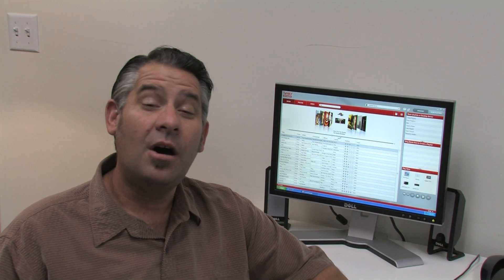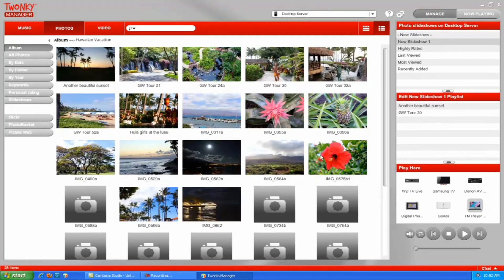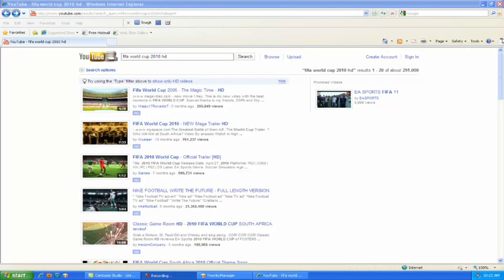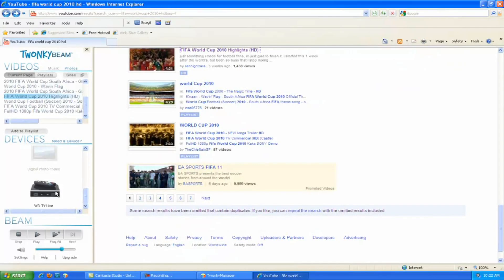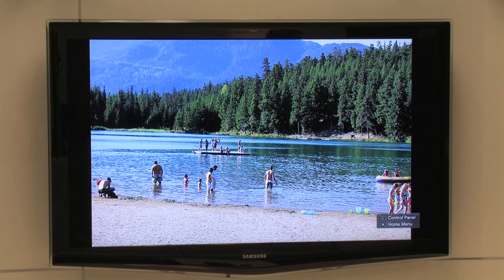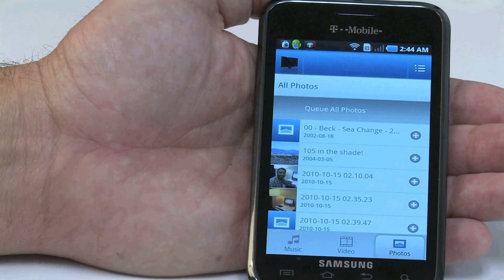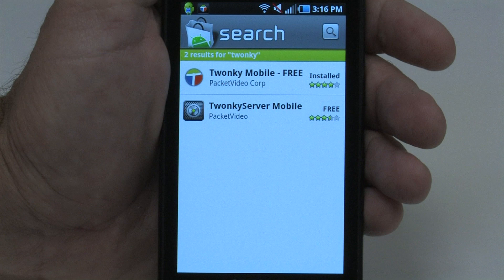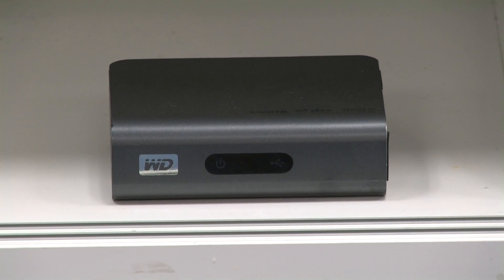Extended Twonky Overview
Extended Twonky Overview: An extended overview of TwonkyManager, TwonkyBeam and TwonkyMobile that features different use cases including the ability to take a photo from a phone and send it to a PC or TV and the ability to copy media from a desktop server to a phone